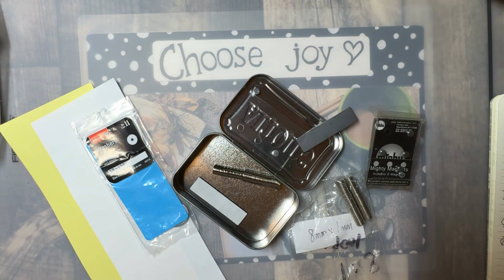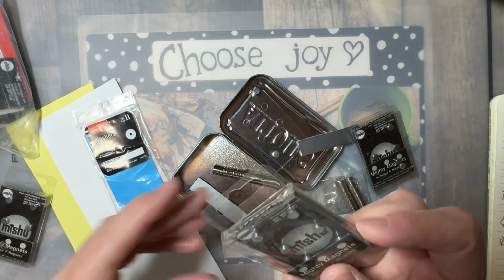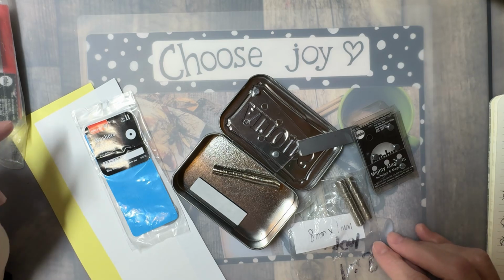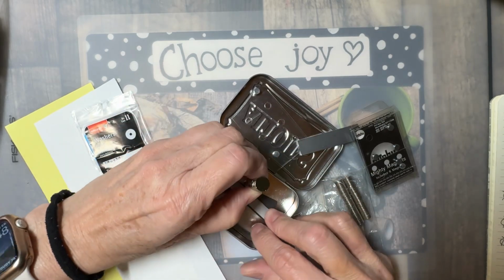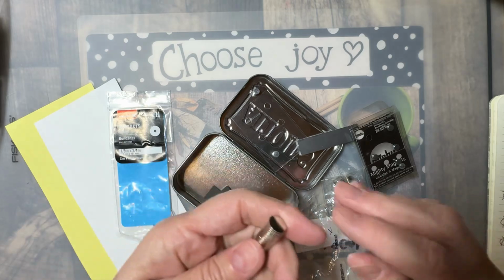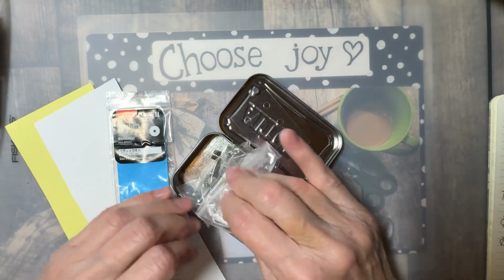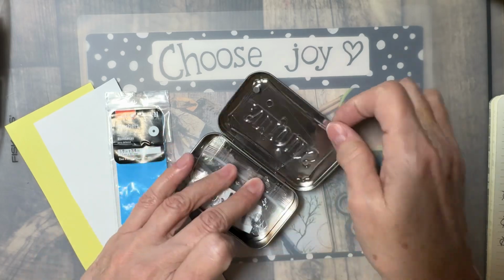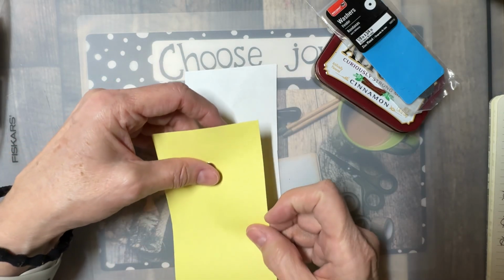Quick tip with Joy # 123 Let’s talk about magnets!